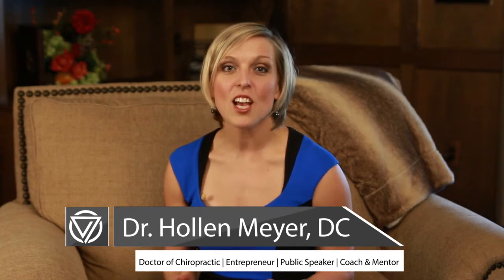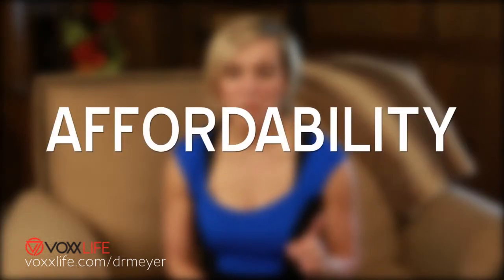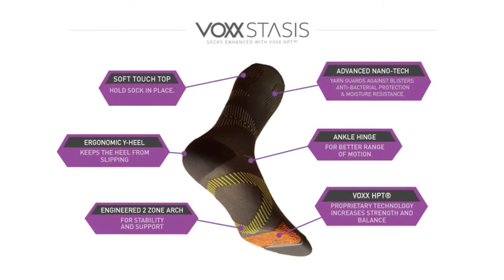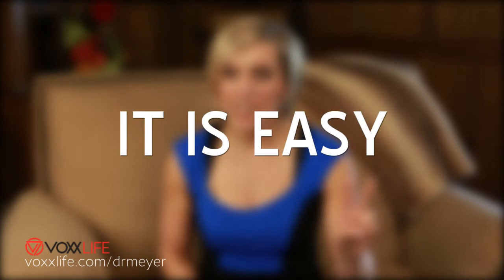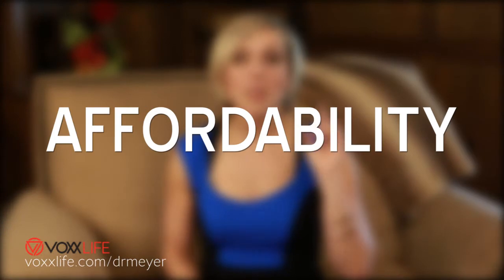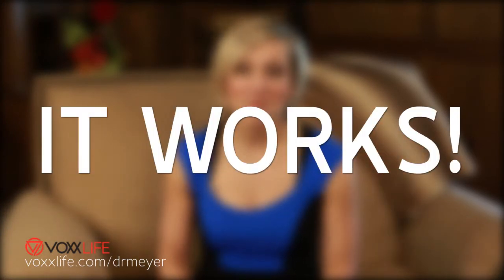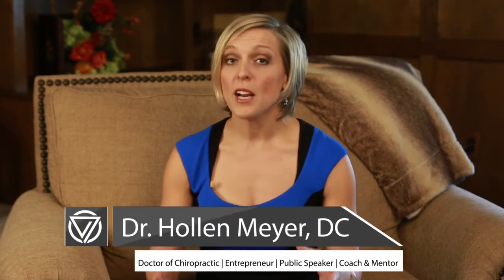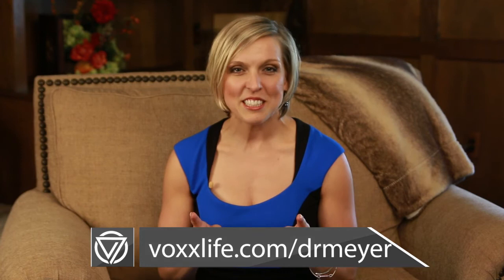VOXX Opportunity Video 4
VOXX HPT - Human Performance Technology
Affordable. Easy to Use. It WORKS.
Check out this video on how simple the process is to incorporate into your existing business to create an additional revenue stream, and more importantly - help more people enhance their quality of LIFE!!  Join me today: VOXXLife.com/DrMeyer